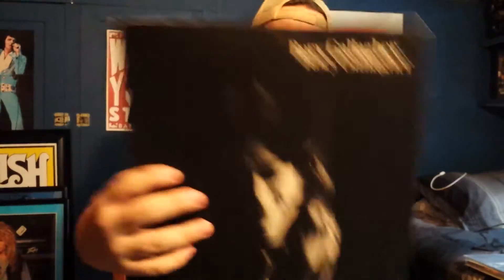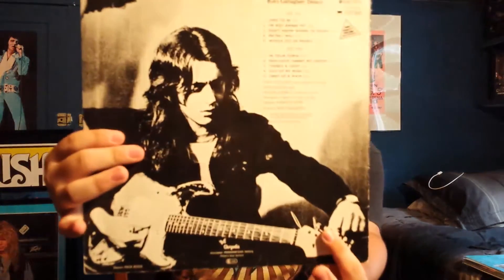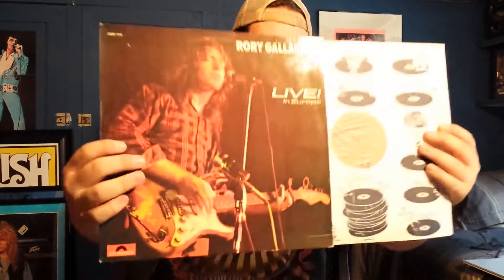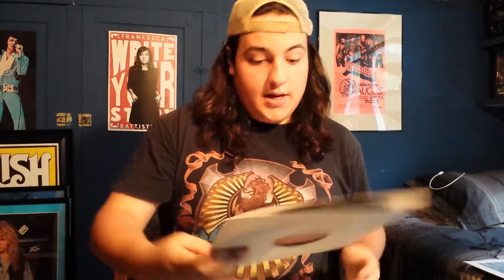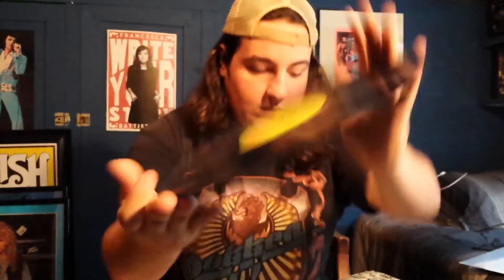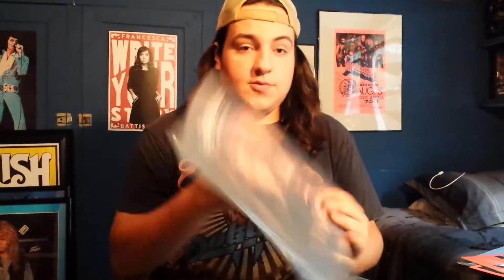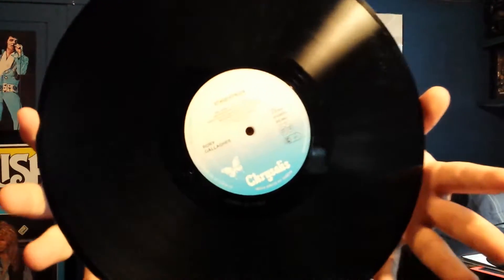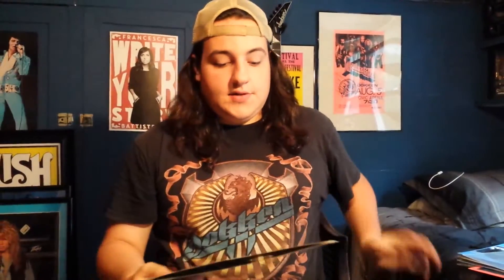Rory Gallagher Collection From Ebay